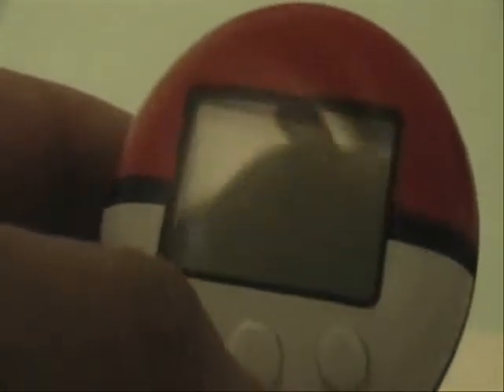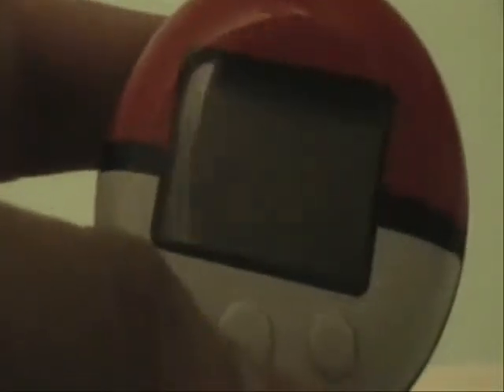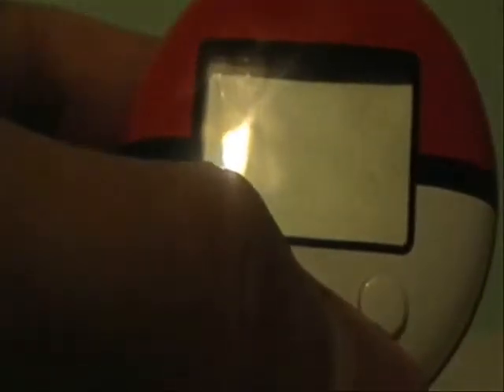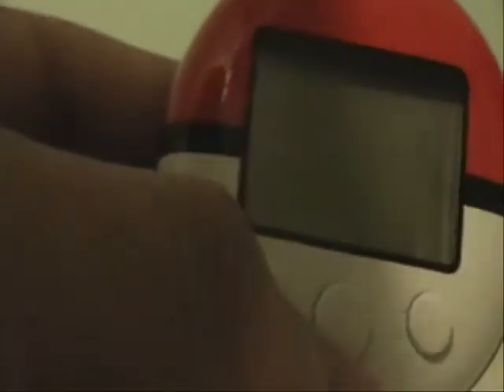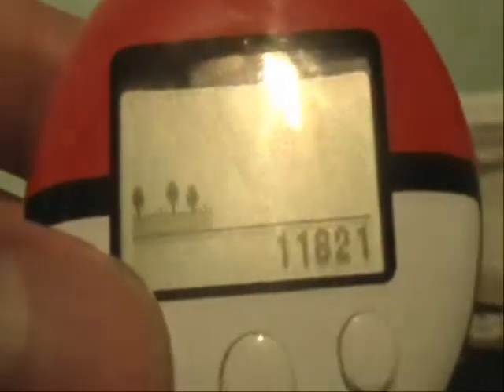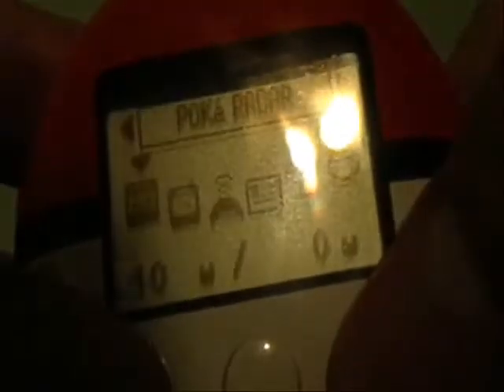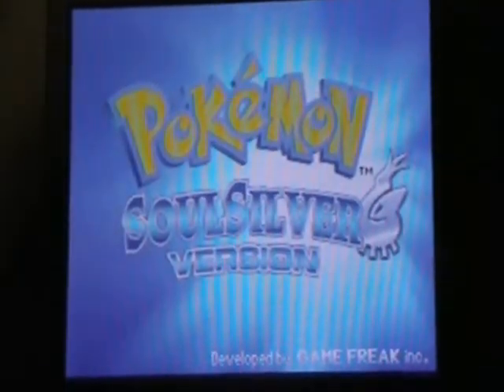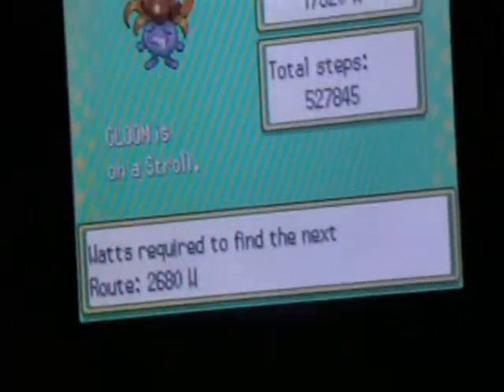Pokemon HeartGold and SoulSilver Pokewalker Tutorial (Part 1)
This video will show and describe everything you need to know about the Pokewalker. This video, Part 1, will go through a tutorial on what to do upon your first time connecting your Pokewalker to your HeartGold or SoulSilver game.

Hope this tutorial helps many of you that aren't Pokewalker experts yet!